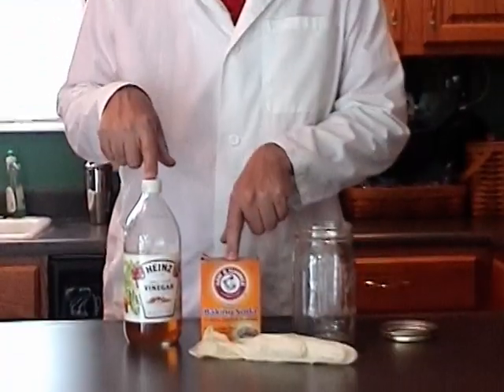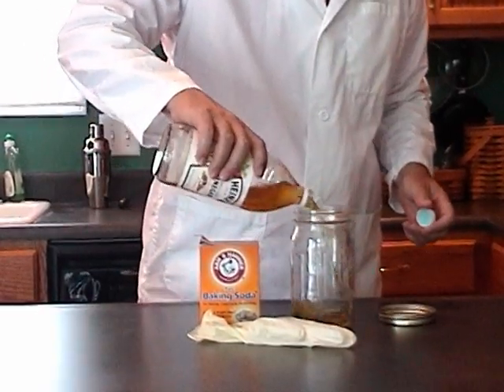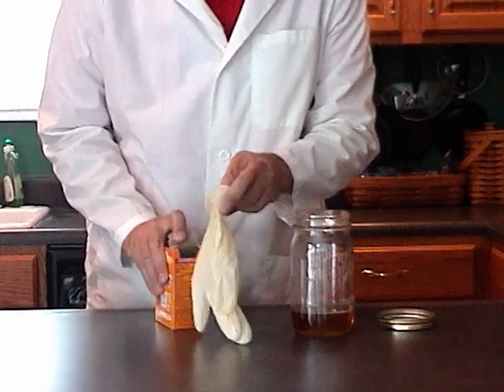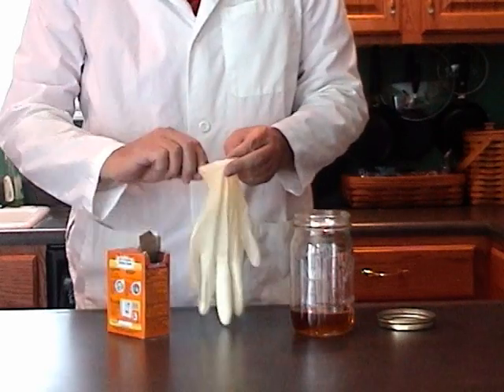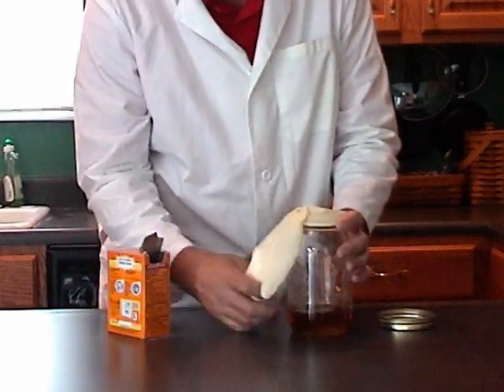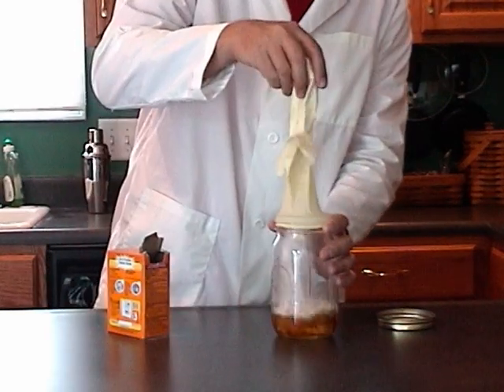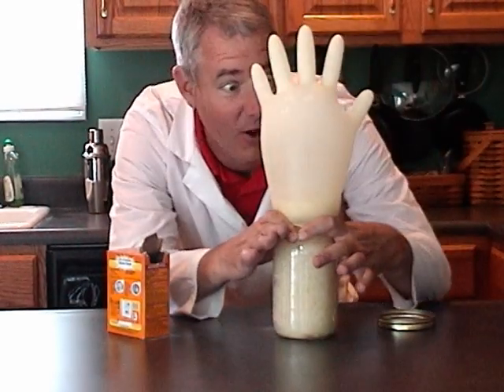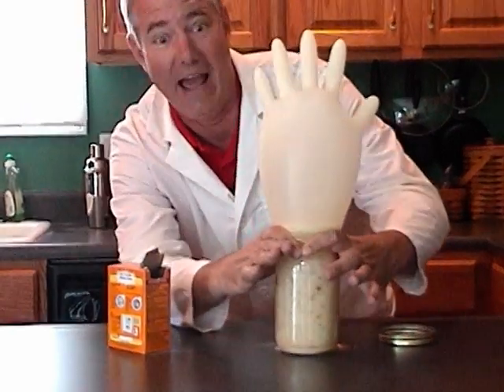science experiment baking soda in glove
science experiment with acetic acid and sodium bicarbonate (baking soda and vinegar) giving off carbon dioxide among other things

Chemopia